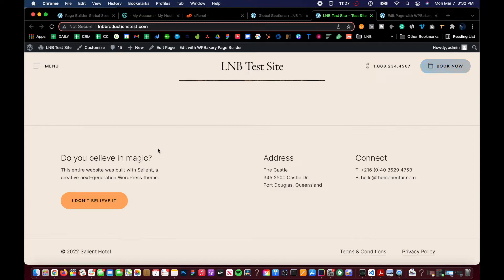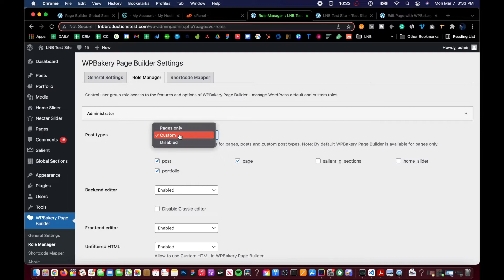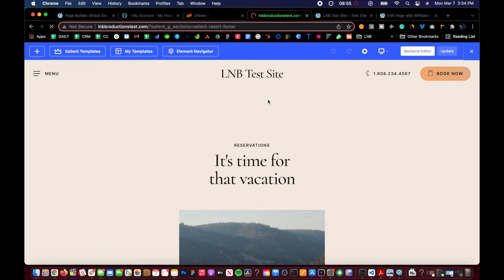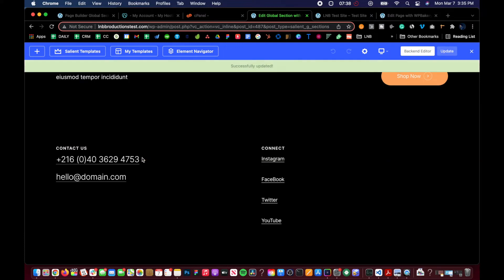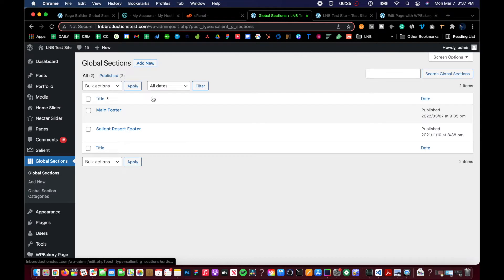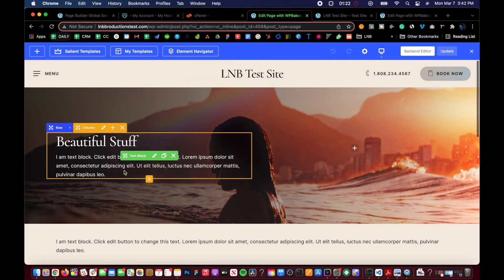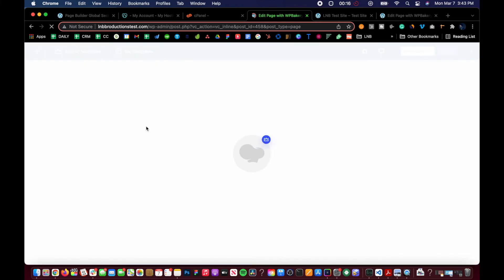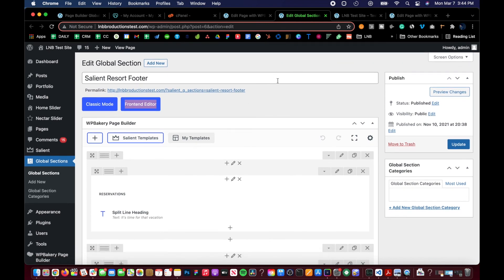Salient Wordpress Theme - Footer Beginner Tutorial Series (How to use Global Sections)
In this module, we are going over the Salient WordPress Advanced Row Minimum Width, Z-index & more. I am super excited to help you explore all the different assets that Salient offers.

This is the third tutorial based on official Salient WordPress Theme documentation.